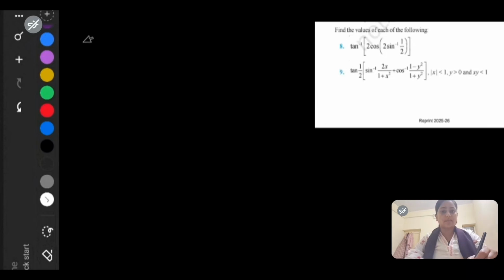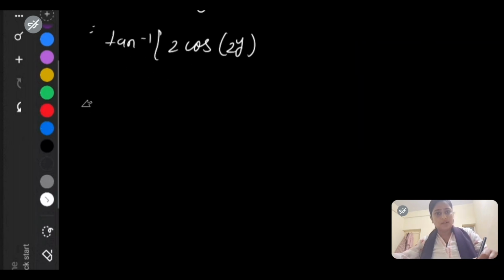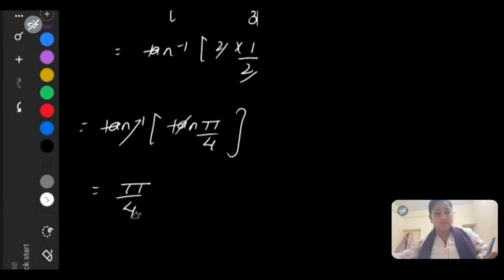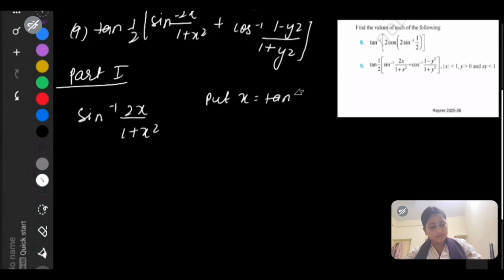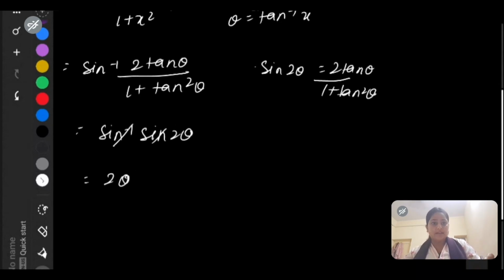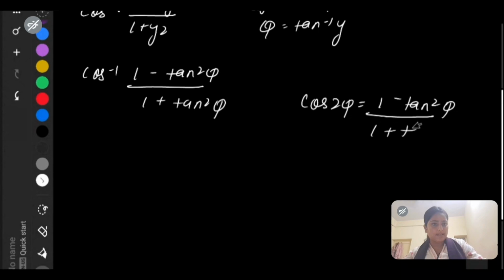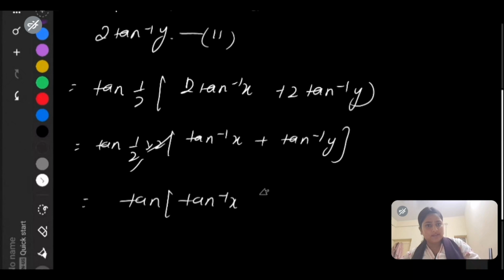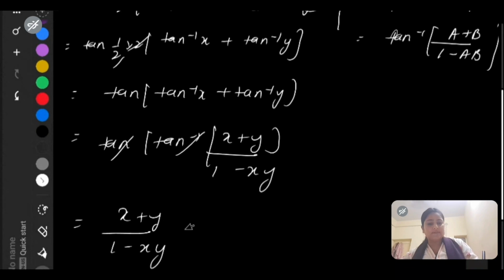INVERSE TRIGONOMETRY CLASS 12TH EXERCISE 2.2 || SHAZIA AFTAB NIT TRICHY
detail solution of class 12th Exercise 2.2